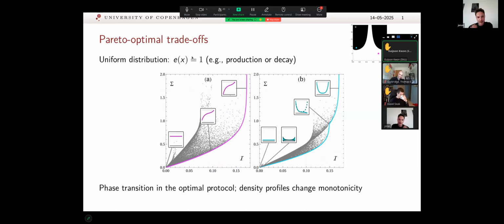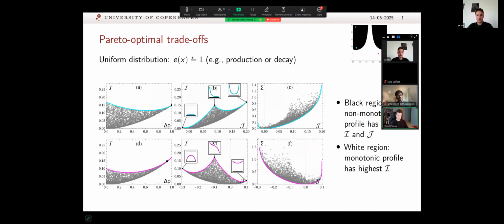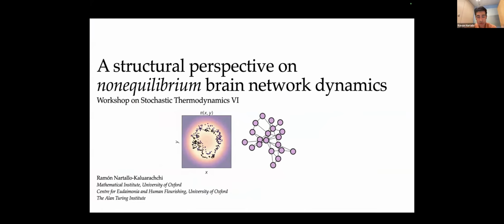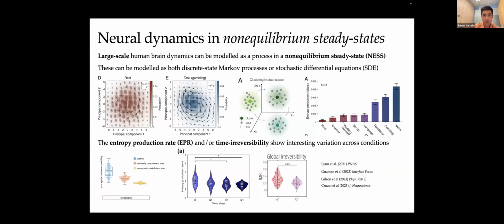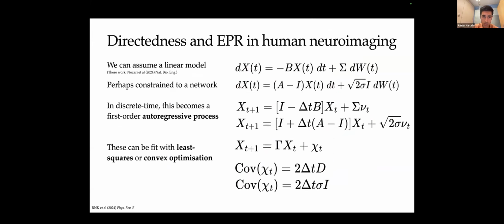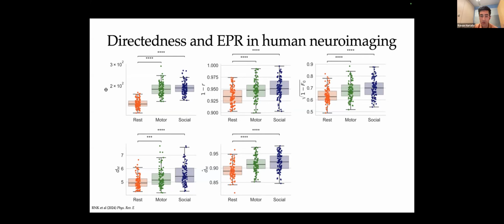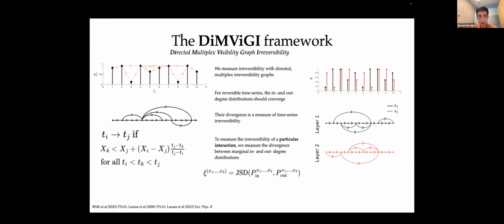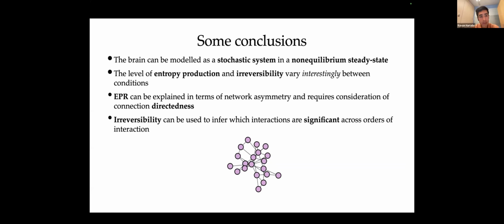Ramón Nartallo-Kaluarachchi: A structural perspective on nonequilibrium brain network dynamics